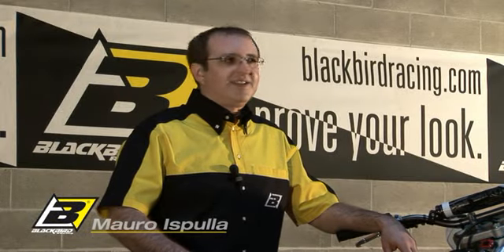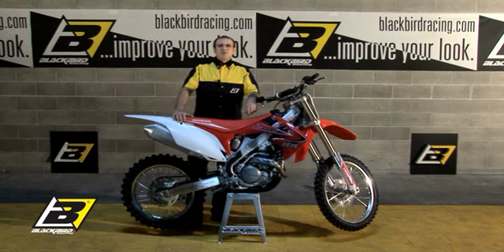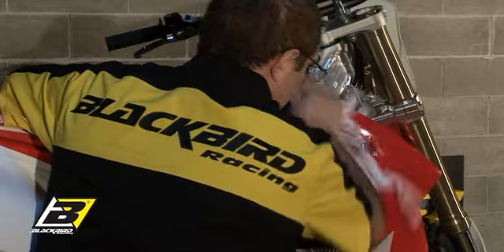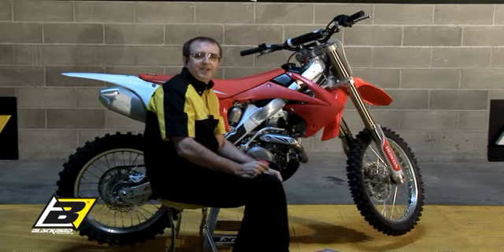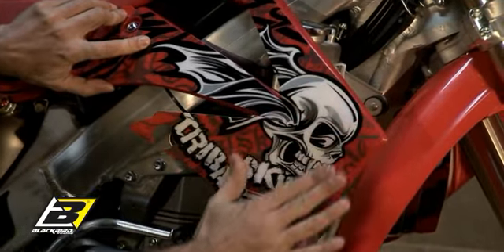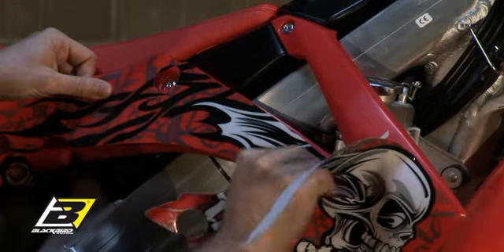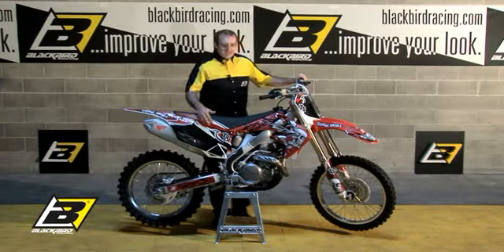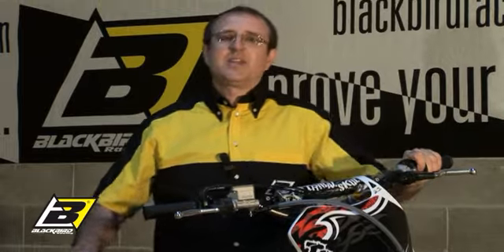How to apply graphic kits (English Version)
This video shows the proper method to apply Blackbird Racing graphic kits in order to get a professional result.